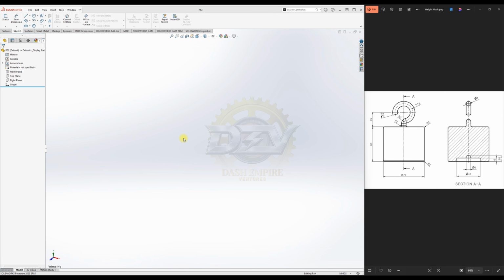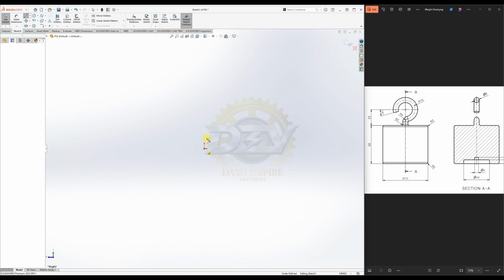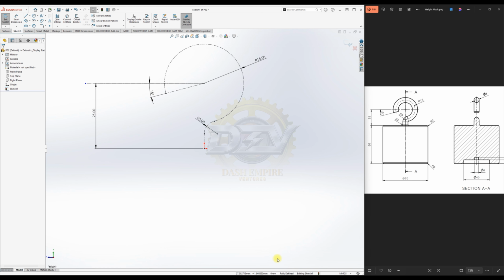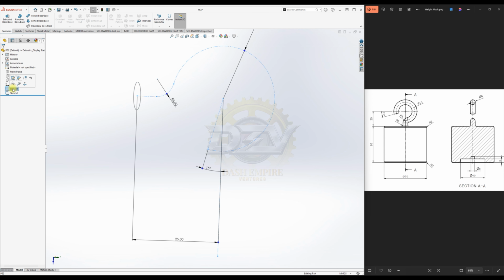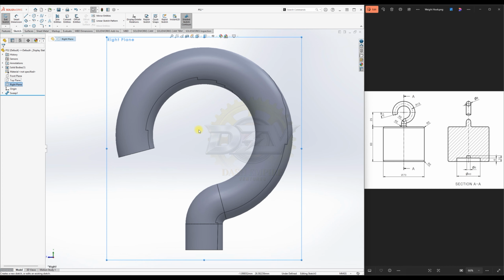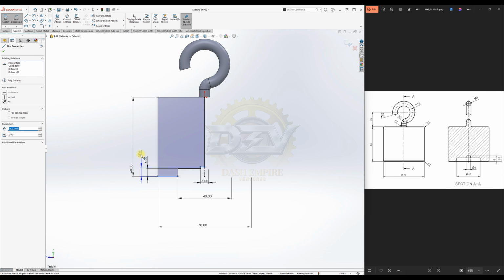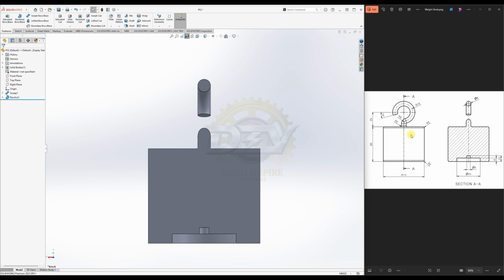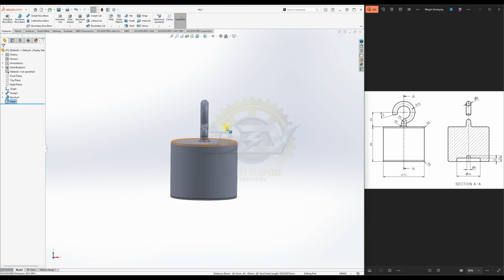Weight Hook | SolidWorks CADCam Practice 52 | Beginners Level | DEV - SolidWorks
Chapters:
0:00 Intro
0:46 Sketch 1, Sweep 1
3:24 Sketch 2, Revolve 1
5:41 Fillet 1
6:25 Final Checking & Appearance
7:18 Outro